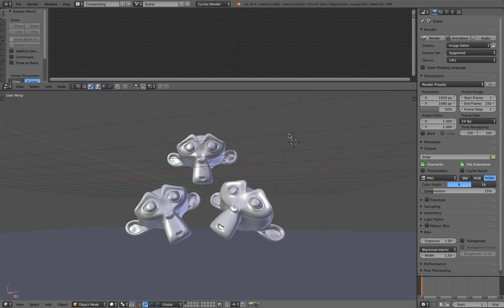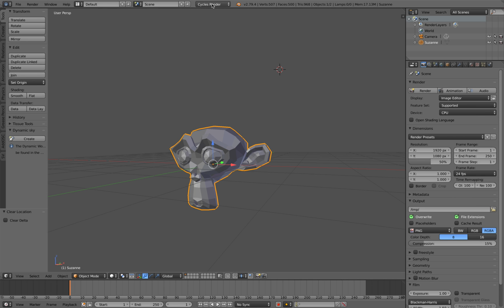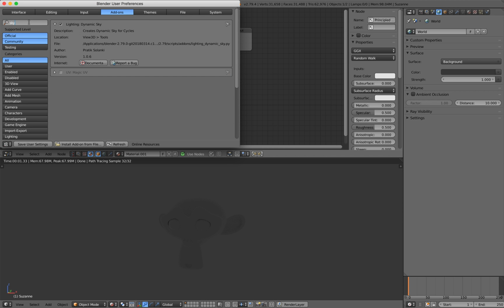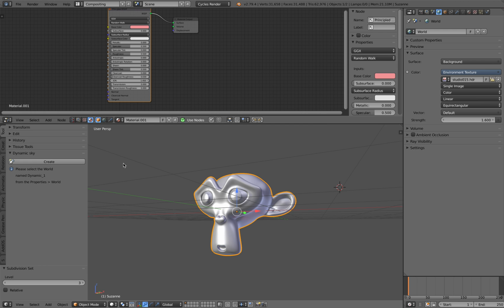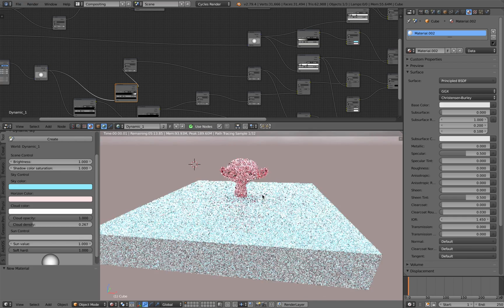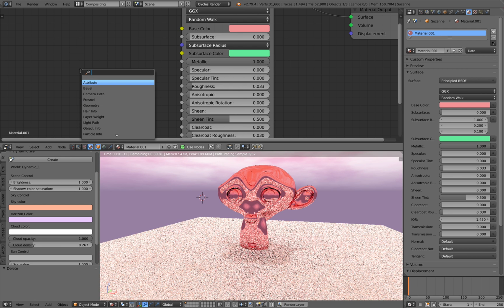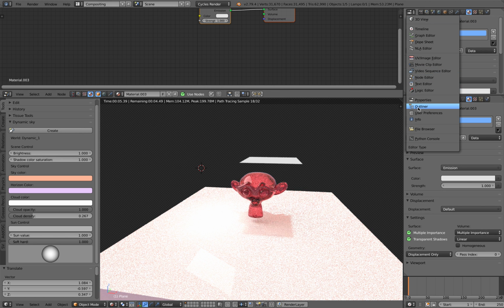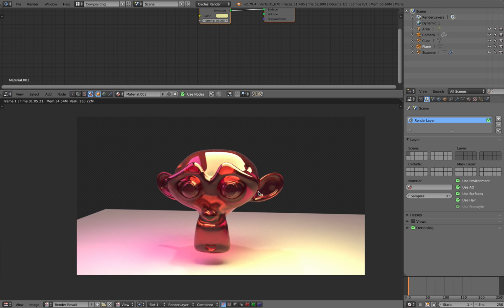LIVENODING 1012 / Cycles Procedural Sky and Cycles Basics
In this episode, I wanted to point out and give a quick demo of this Cycles Procedural Sky add-on that actually comes with Blender.

Other than that I also talked about Blender Cycles basics. This video is for any Blender users, even non-professional can learn to render 3D models. Blender really has made it so easy for ANYONE basically to get a high quality realistic render with Blender Cycles.

As we are transitioning to Blender 2.8 with the new Eevee and Cycles render, I think it is a good idea to talk about Blender basics once again. Obviously 3D is a huge area, so I try to talk mostly things dealing with nodes, and Cycles:
- Procedural Lights
- Procedural Materials